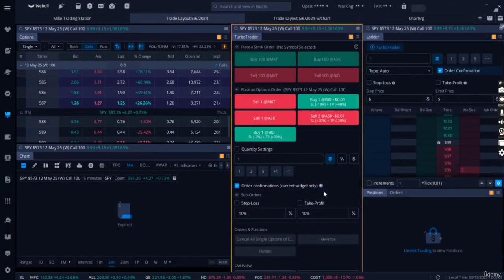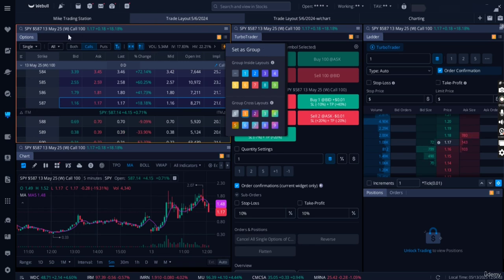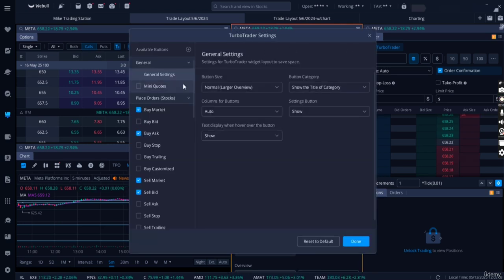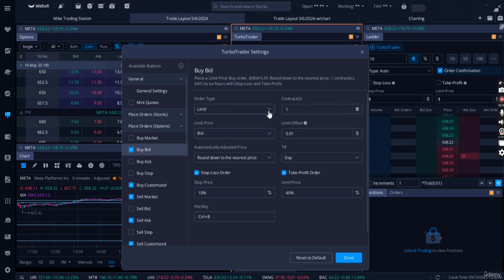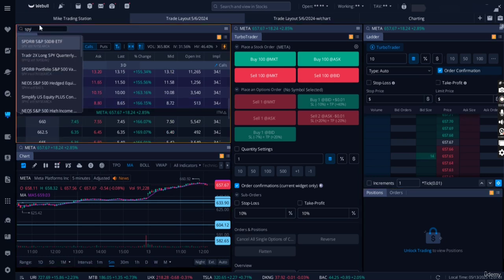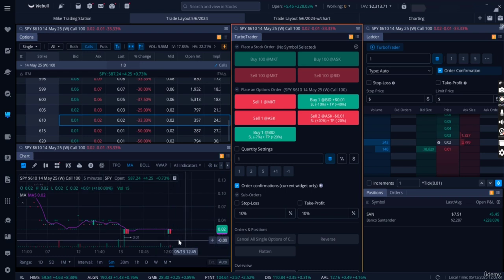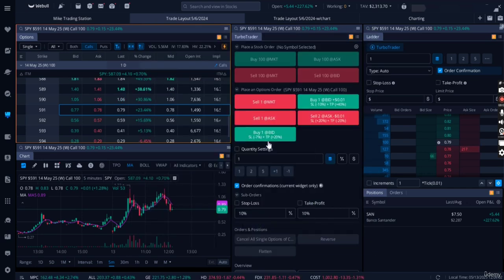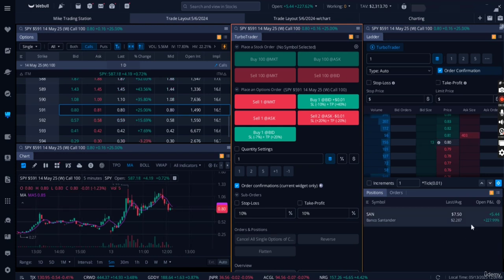Set Up Guard Rails on Webull | Smart Risk Management Guide (2024)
In this tutorial, you’ll learn how to set up guard rails on the Webull trading platform, a crucial skill for risk management and consistent trading performance. This lesson is part of the Modern React, Express 2024 Build Complete Canva Project A-Z course — where we connect data visualization, automation, and trading integrations through the MERN stack.

⚙️ In this video, you’ll learn how to:

Configure Webull guard rails to manage position size and risk

Set stop-loss, take-profit, and trailing parameters for better automation

Integrate guard rail logic into your React & Express dashboard

Use Node.js APIs to track trade safety in real-time

Combine MongoDB + Webull data for monitoring and alerts

By the end, you’ll understand how to build risk-aware trading systems directly from your full-stack MERN projects.